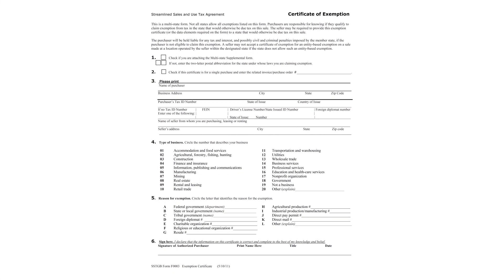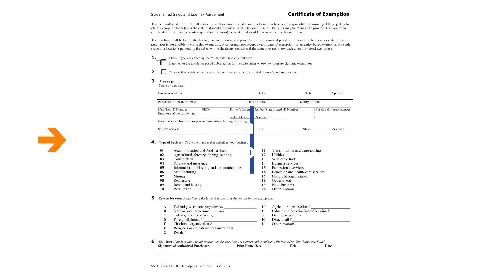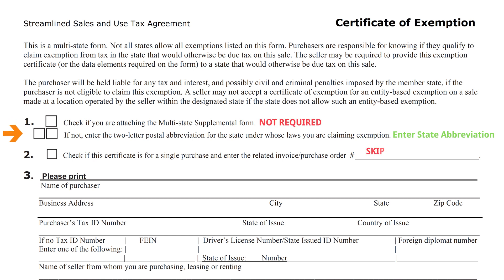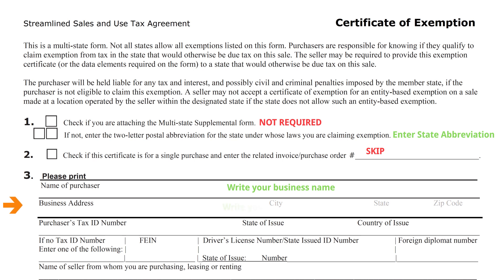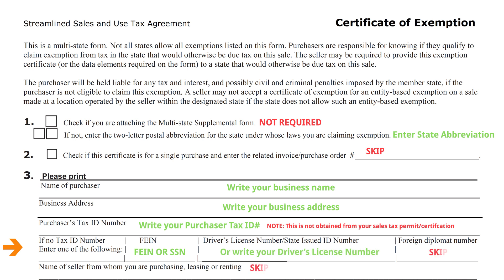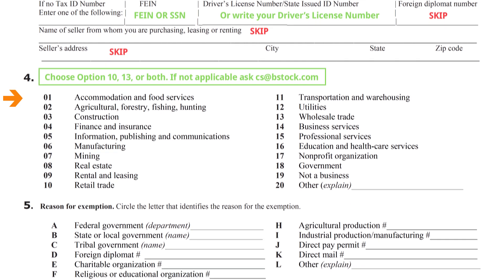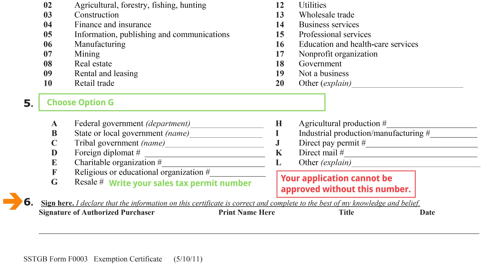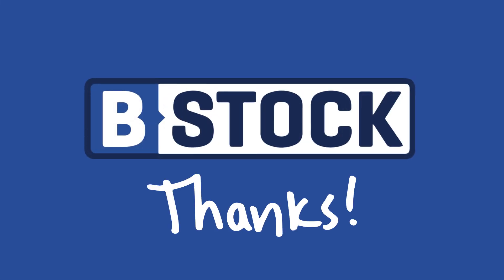B-Stock: How To Complete The SSUTA Form To Sell Liquidated & Wholesale Inventory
This video provides step by step instructions on how to complete the Streamlined Sales and Use Tax Agreement (SSUTA) agreement certificate of exemption in order to qualify as a business user to buy or sell liquidated and wholesale inventory on B-Stock.